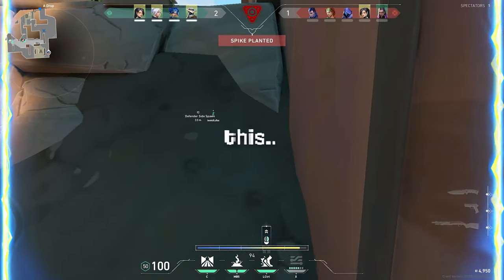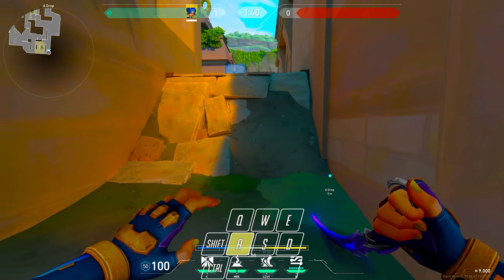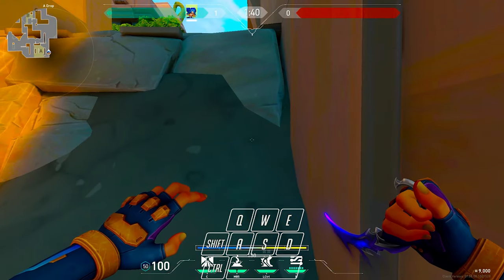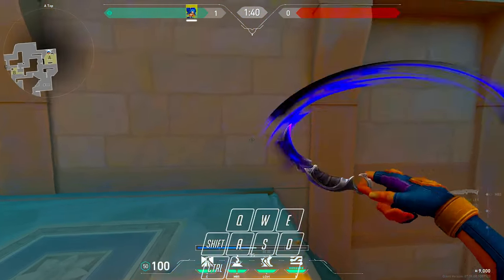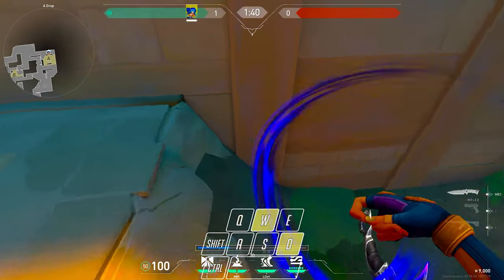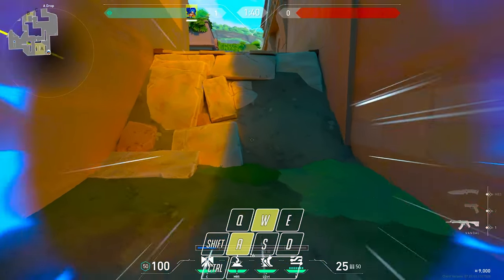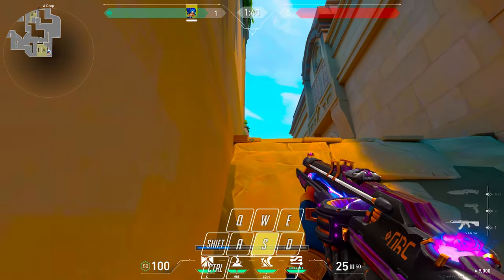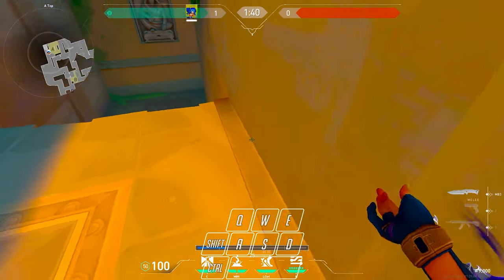*SECRET* NEON SUPERSLIDE on LOTUS..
My main agent on Valorant is Neon. I like to jump around and be as flashy as possible. I like trying to find new fun/cool ways to go for plays with neon. I find it very exciting to try and hit insane clips. Thank you guys for watching this video and I hope you guys have a good rest of your day!